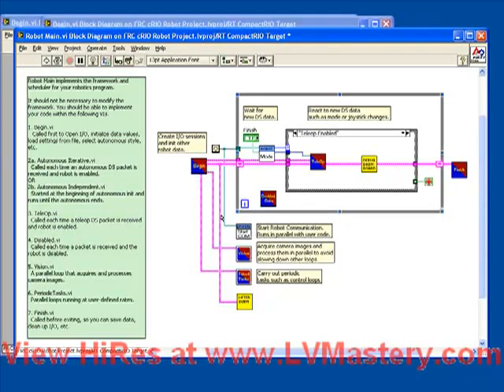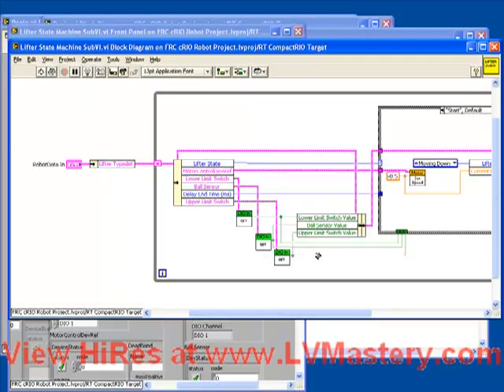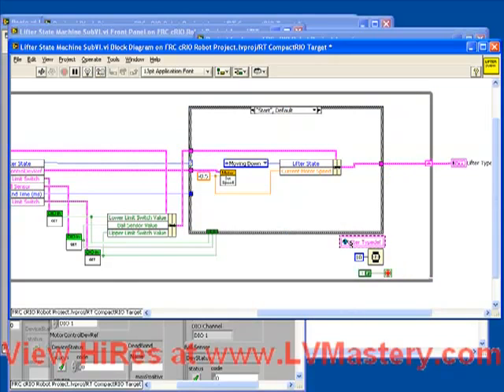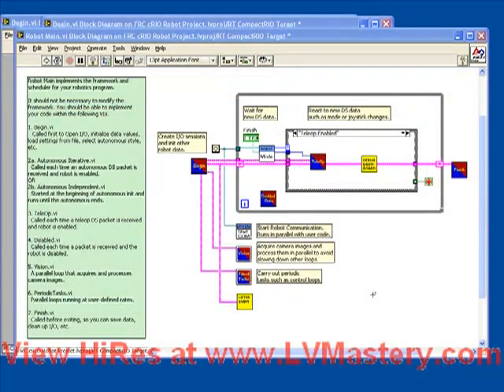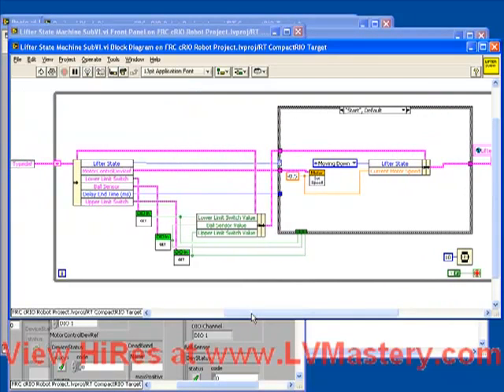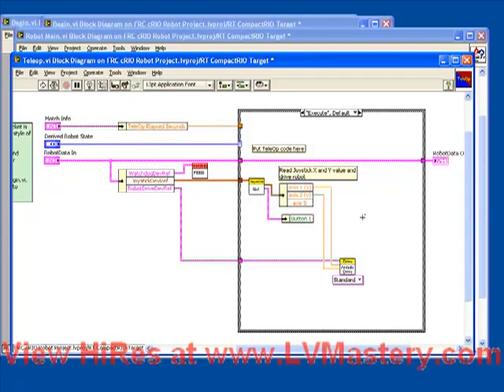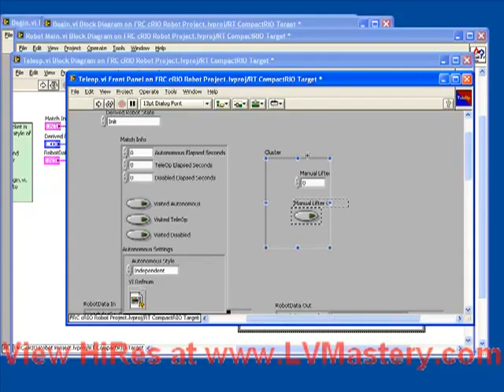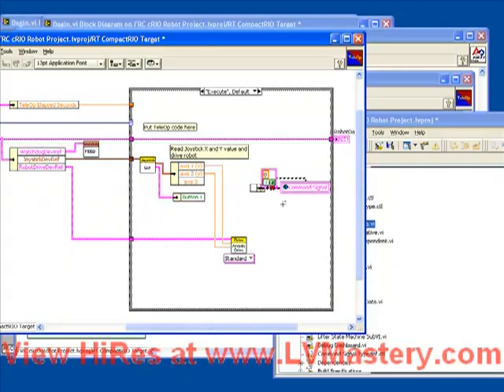Tip Jar #14 (2of3)- Speeding Up Slow Tele-Op Code and How Parallel Loops Can Communicate